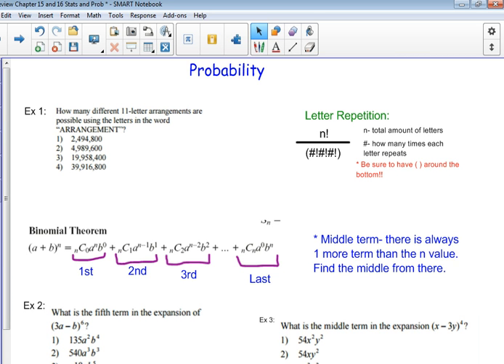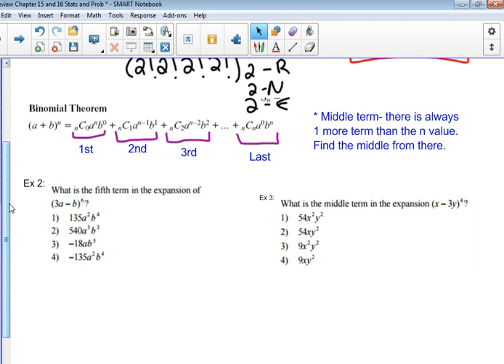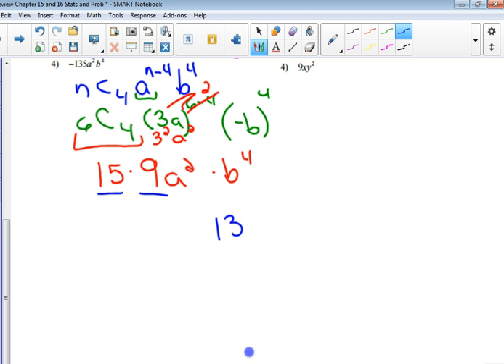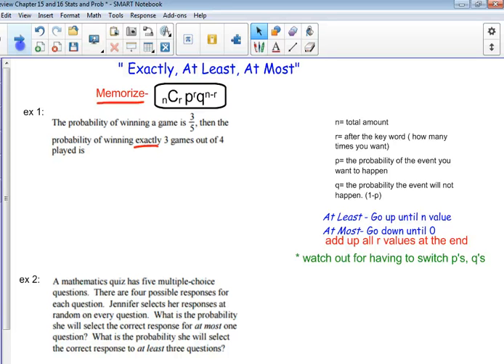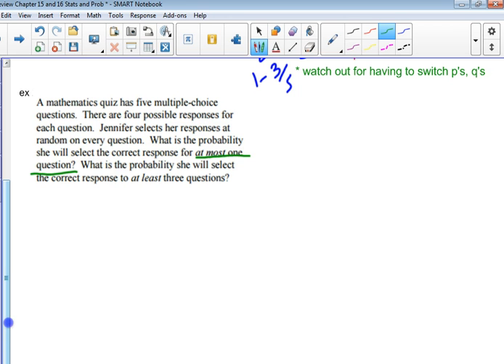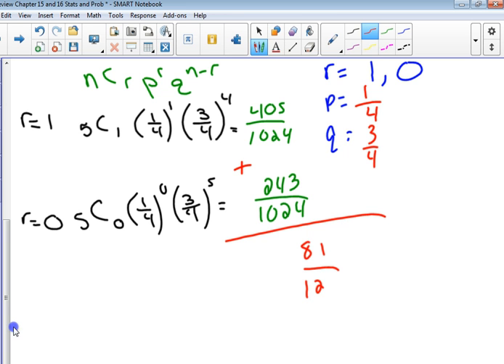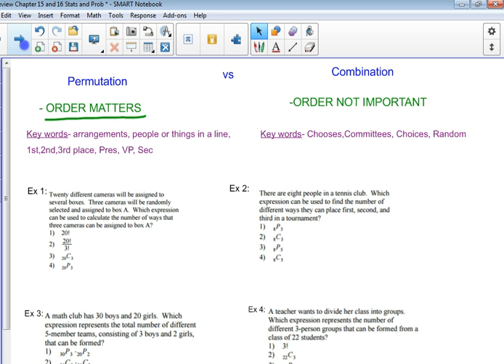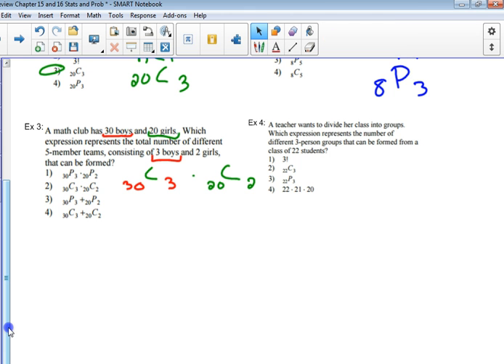Regents Review Ch 10 Probability mp4 ns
In this review we will go over the major concepts on the regents from the probability section.  First we will start with letter repetition in words then find specific terms in the binomial expansion. Binomial probability with exactly ,at least, at most problems are a big part of the regents exam and one of the most important formulas to know. Lastly we will talk about the difference between combinations and permutations.